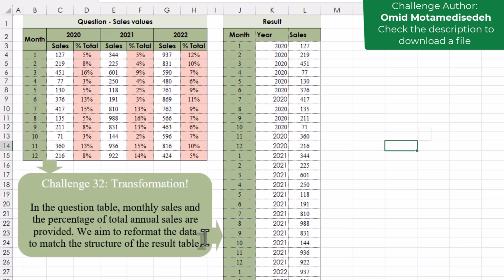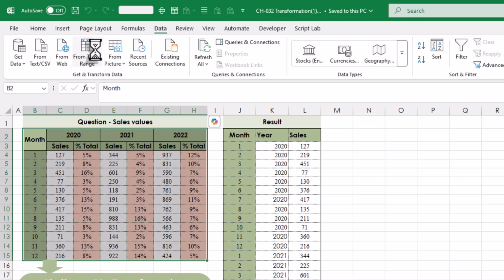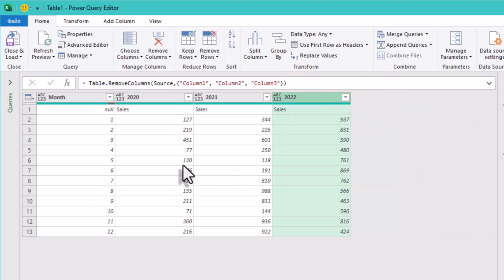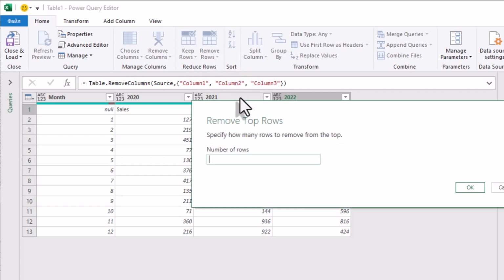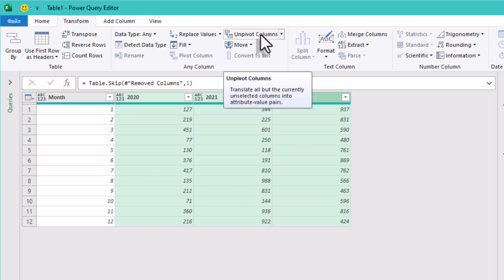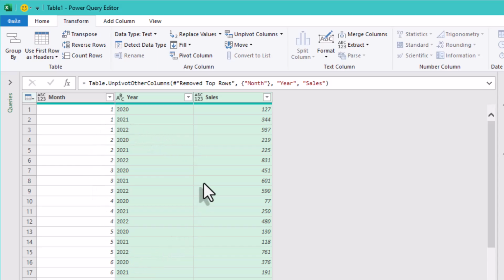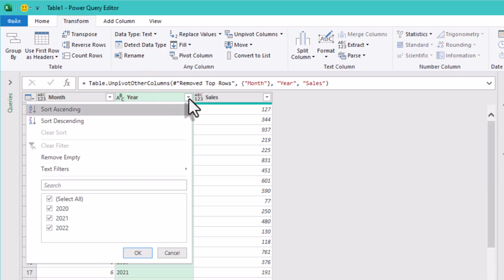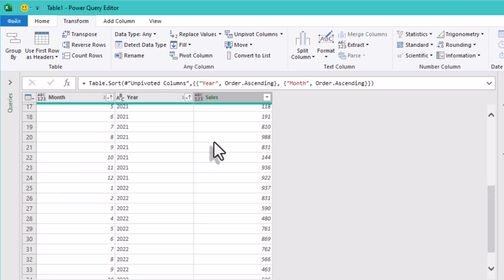Fix Wide Excel Tables - Power Query Challenge 76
Fix Wide Excel Tables Using Power Query - Power Query Challenge 76
Ever opened an Excel file and thought:
“Why are there six columns for three years?”
Yeah… same.

In this Power Query tutorial, we’ll take a messy, too-wide monthly sales table — with columns for Sales and % Total for each year — and turn it into a clean, tidy dataset. All using the Power Query UI only — no formulas, no coding.

📌 In This Video, You’ll Learn:
Step 1: Load your sales data into Power Query
We start with a table that has three years — 2020, 2021, 2022 — each with two columns: Sales and % Total.
Step 2: Remove the extra percentage columns
They're useful, but not for this transformation. Let’s clean up the view.
Step 3: Skip the extra header row
The first row just says “Sales” repeatedly. We don’t need it — we’re here for the real data.

Step 4: Unpivot the year columns
This is where the magic happens. Turn three separate year columns into tidy rows.

Step 5: Sort and admire your clean table
By month, by year — whatever makes your dashboard or pivot table happy.

✅ Key Takeaways:

✔️ How to unpivot a too-wide Excel table with just a few clicks
✔️ Why removing extra rows and columns makes your data easier to work with
✔️ The exact Power Query UI steps to reformat multi-year data
✔️ A repeatable method for cleaning sales tables (or anything with repeating column sets)

💬 Ever worked with data like this — where each year gets its own little corner of the table?

👇 Drop a comment: what’s the messiest Excel file you’ve had to clean with Power Query?

New challenges coming every week — and you won’t want to miss them.

Links:
Challenge Author: Omid Motamedisedeh